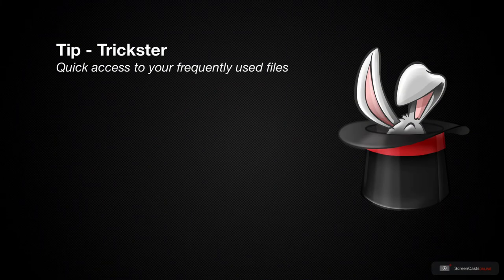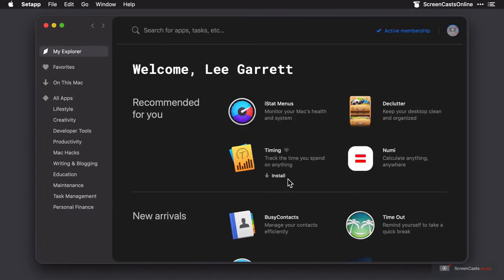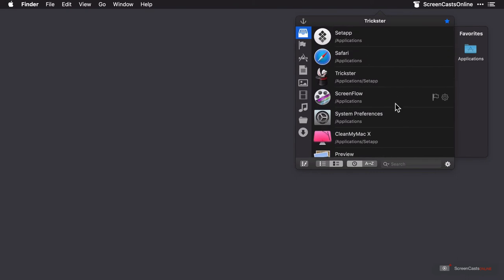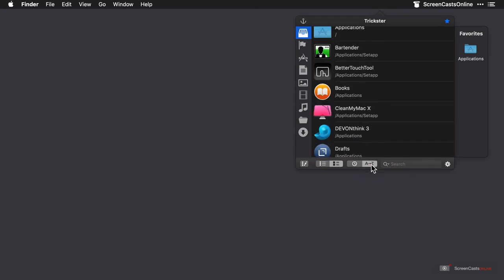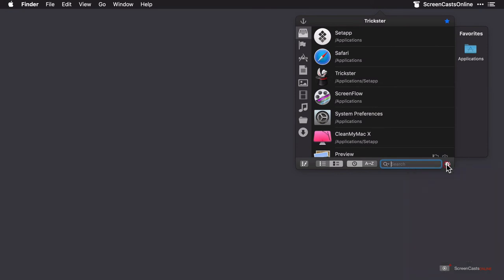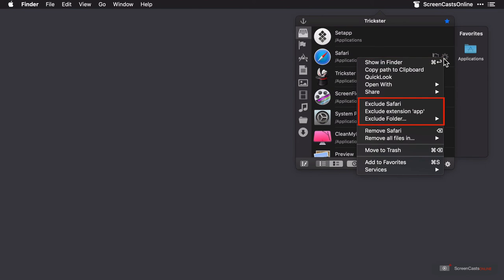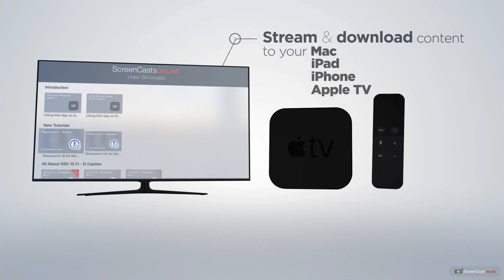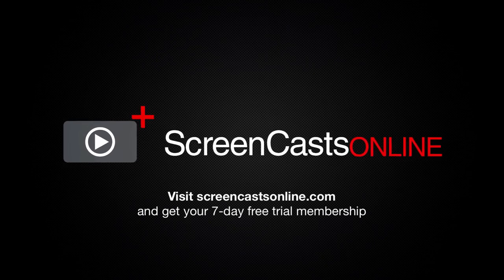SCOM0883 - Tip - Trickster - Preview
This is a preview of a ScreenCastsOnline tip video. We publish a free tip video each Tuesday and a full 30 - 50 minute Apple related video tutorial for ScreenCastsOnline members each Friday.  As well as the full weekly videos, Members also receive access to the full archive of shows and tips, a dedicated iOS and Apple TV App and a monthly subscription to the SCO Digital Magazine.

This week, we look at a clever macOS menu bar utility called Trickster. This application presents filtered views of your most commonly accessed applications and files.

After installing the app, Lee show you how to set up and edit filters, configure file tracking, as well as some useful  keyboard shortcuts.T